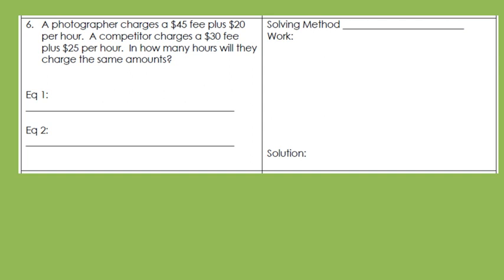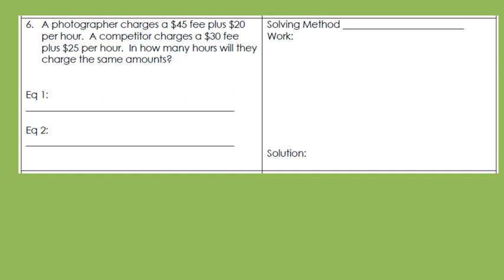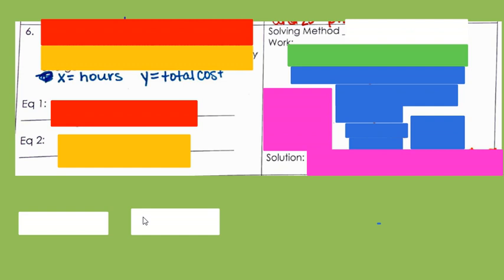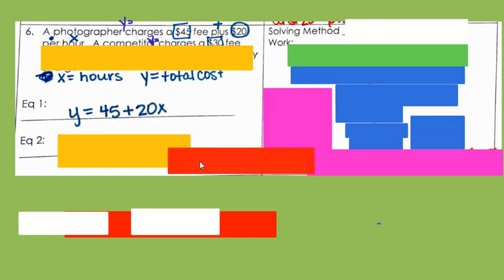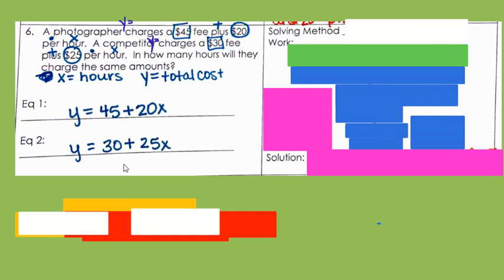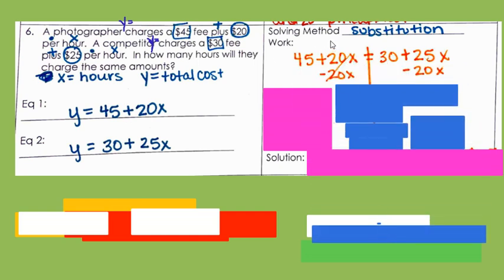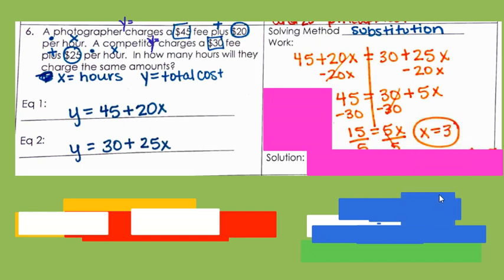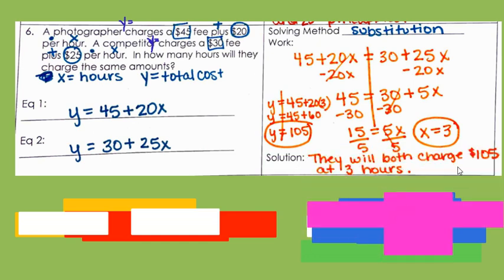4.5 Systems Word Problems Video 5